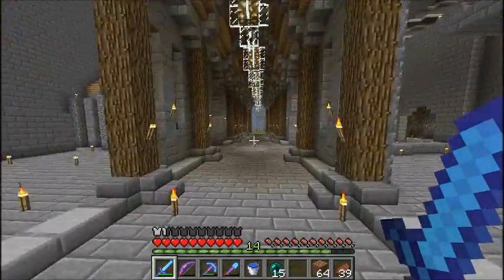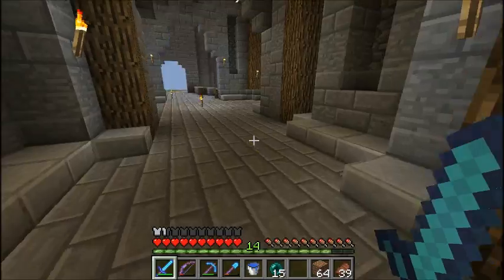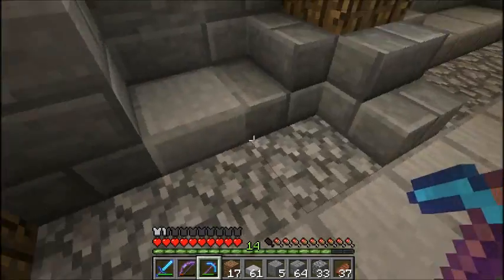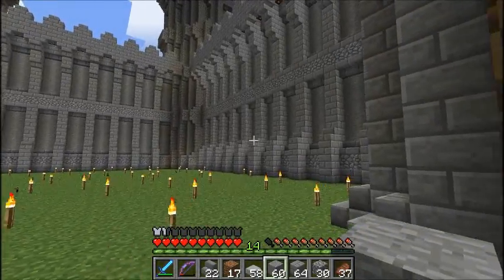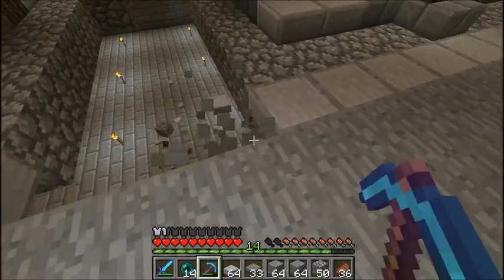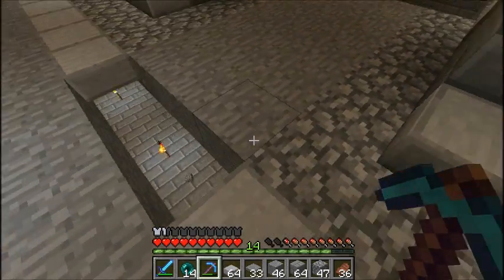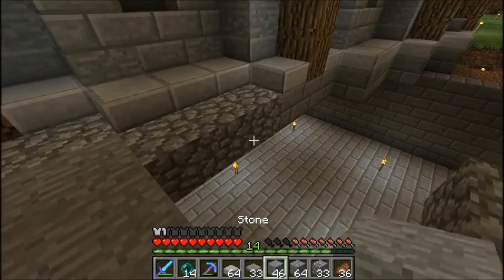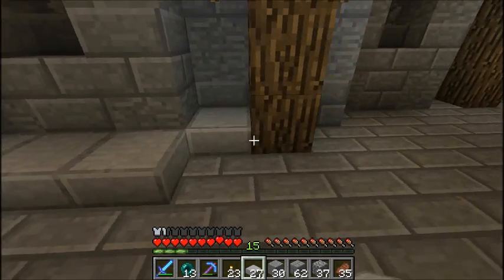Minecraft Castle Progress Episode 32: Floors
Today, we work on making a more appealing floor for the hallways we recently made.